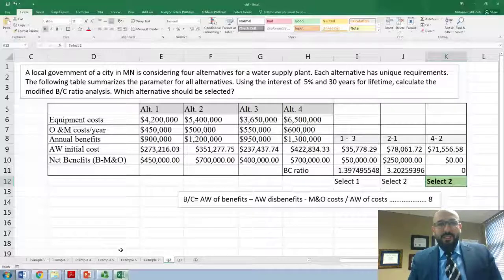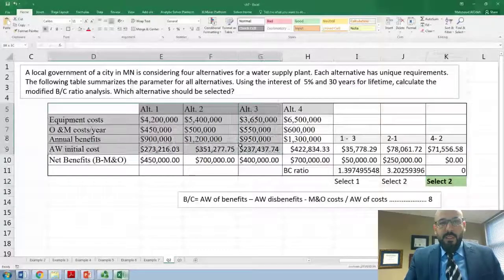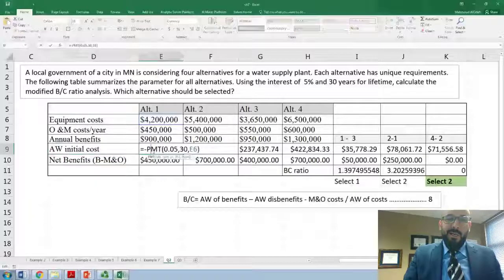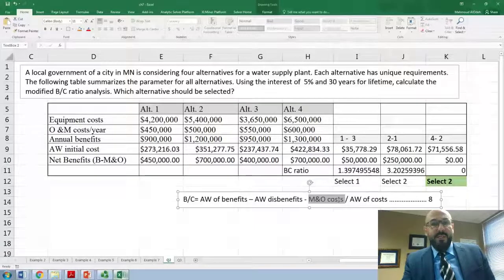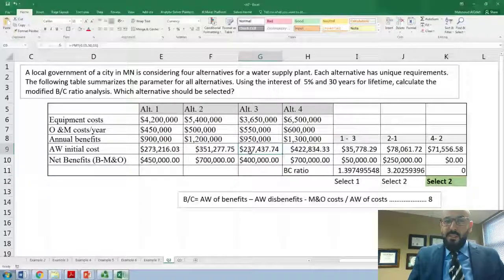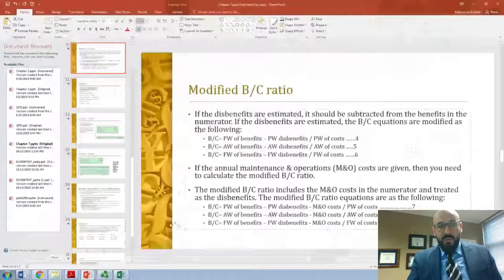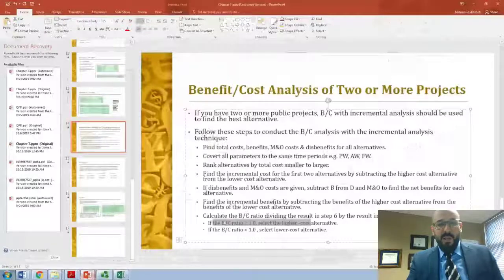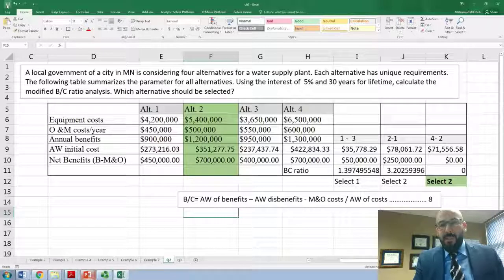BC Ratio Analysis